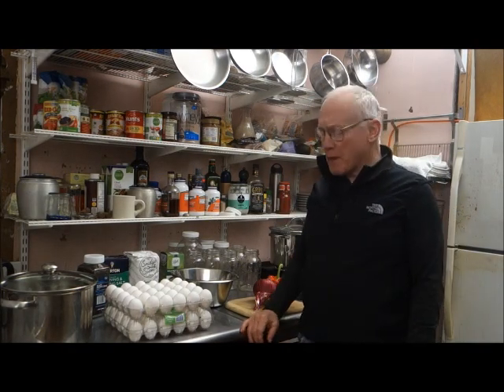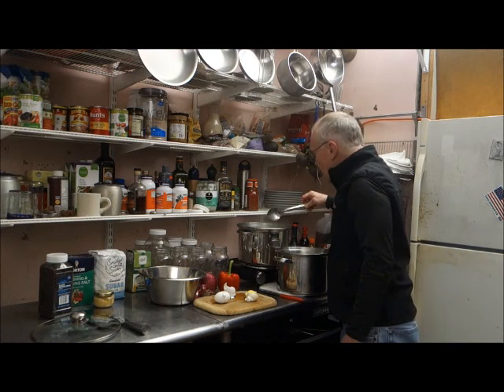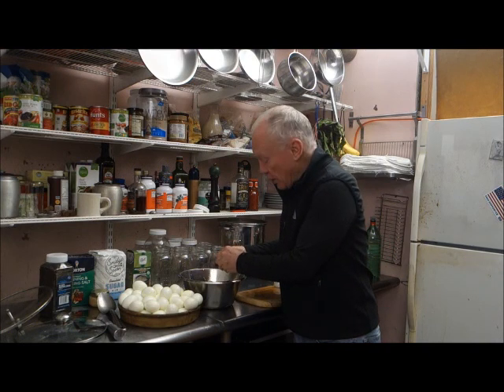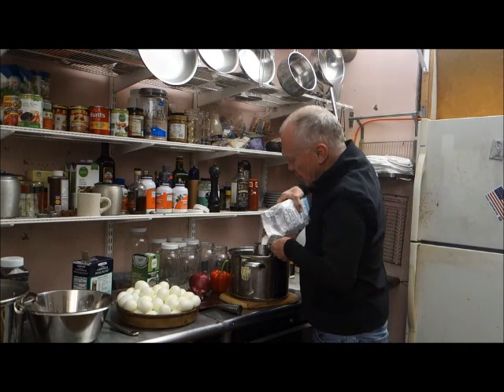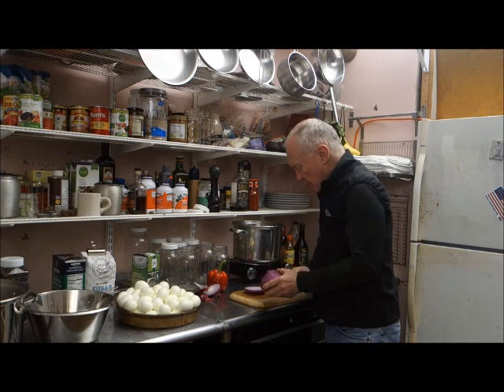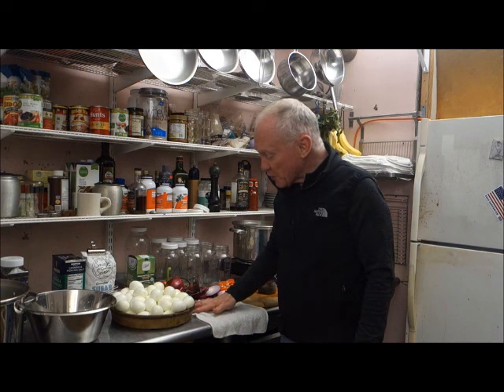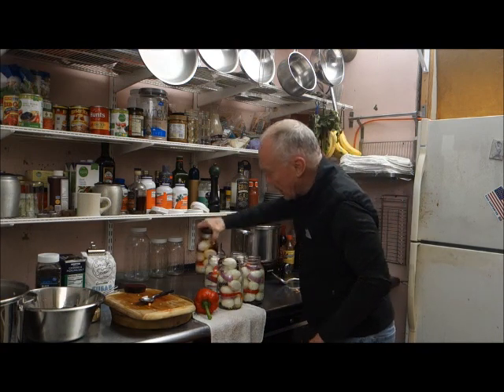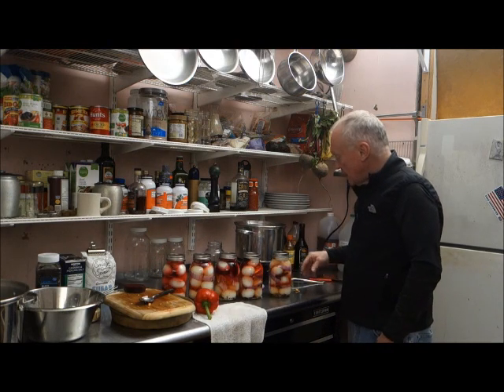Virtual Living: Making Pickled Eggs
All you need is courage, vinegar,  and an ostentatious knife to make this cheap, tasty, and healthy snack.
The picture is "Saint Mary Magdalene" by Br. Robert Lentz, OFM, from the collection of Grace Episcopal Cathedral in San Francisco. The music is by 16th century Spanish composer Tomas Luis de Victoria, performed here by the Escolania Salesianos, at the Iglesia de Santa Maria de la Paz in Seville. It was recorded in 2011 by dobroide

I got this musical wafer from the vast selection of sound clips at freesound.org.

And remember...
Every time a bell rings, an angel gets his wings. It's a wonderful life.